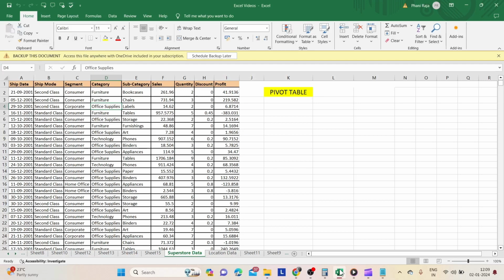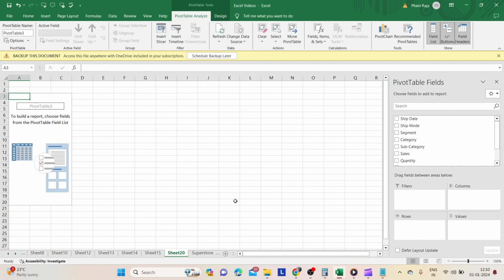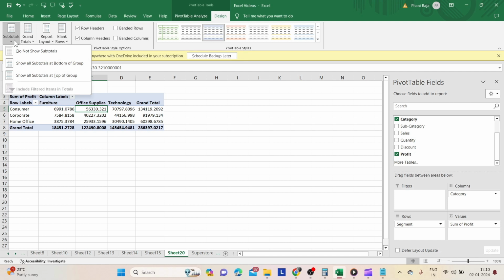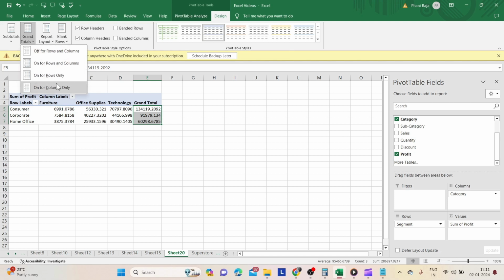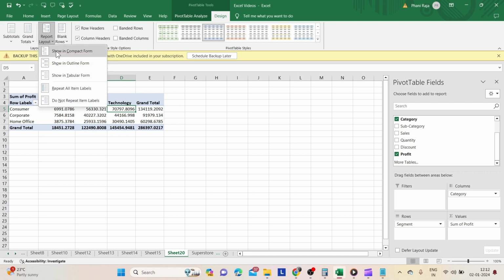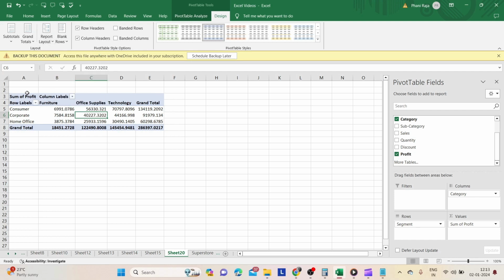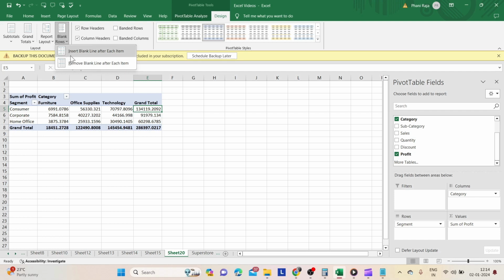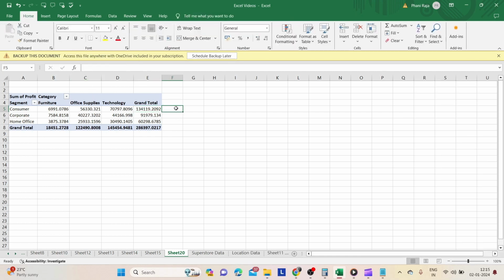Customizing Pivot Tables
Explore the customization options available for pivot tables to enhance readability and presentation. This session teaches you how to change the layout and style of your pivot tables, apply conditional formatting to highlight key data, and adjust field settings for more advanced data analysis.